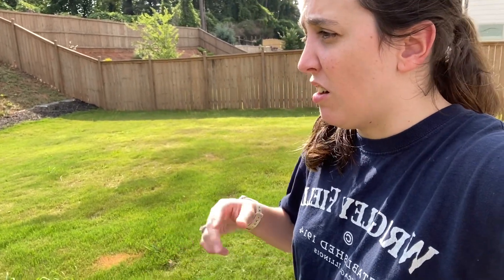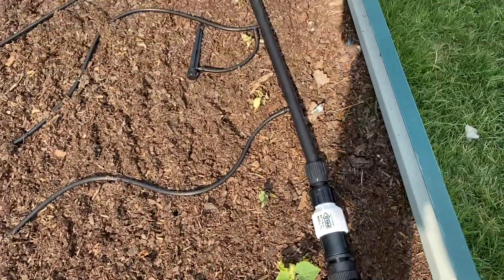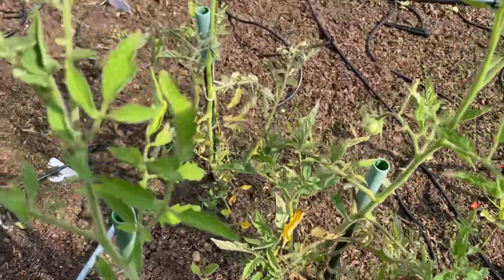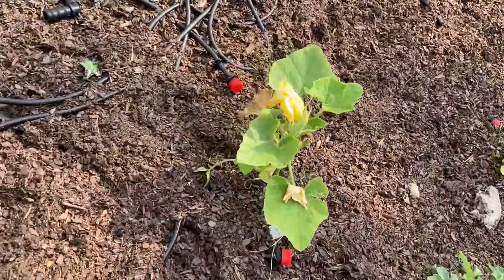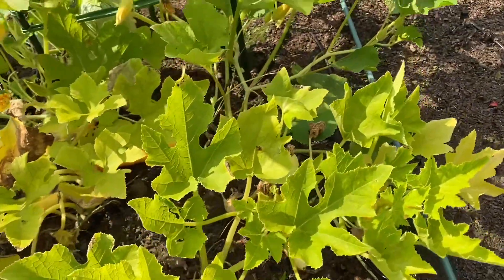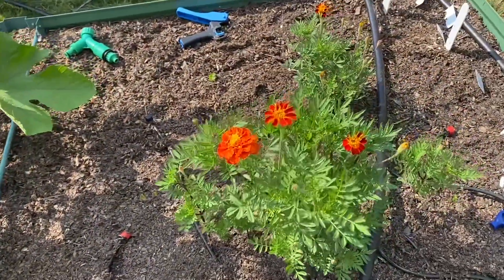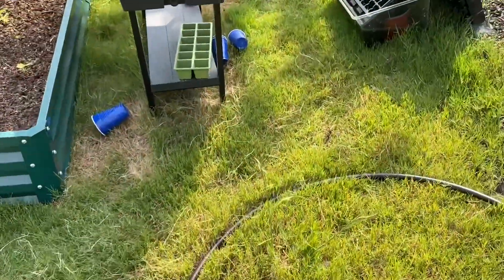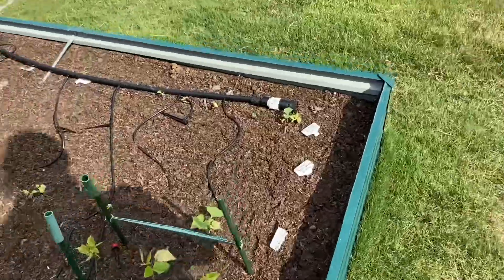Homesteading daily vlog #2